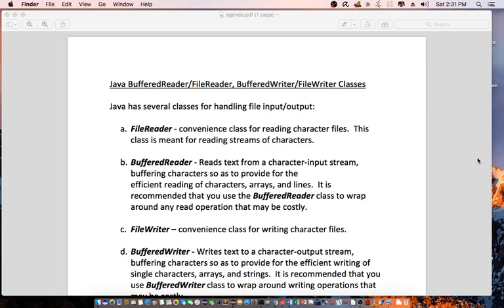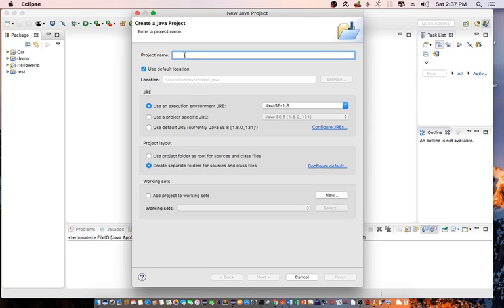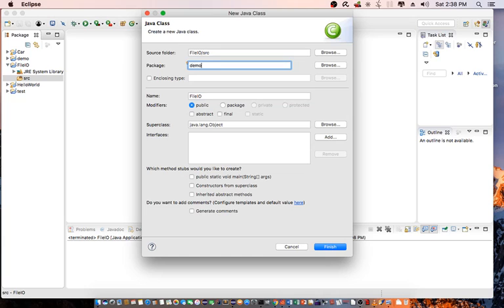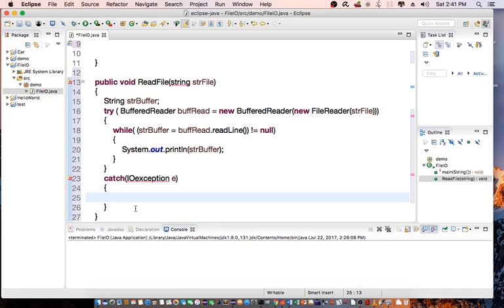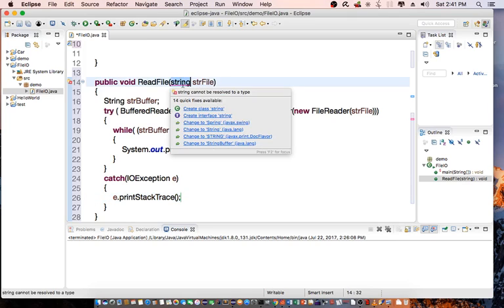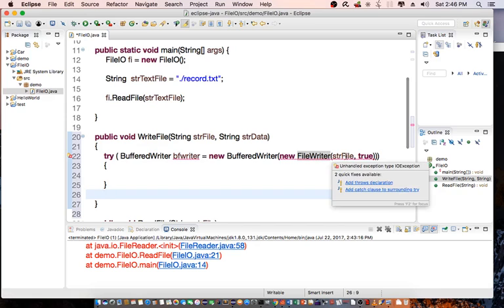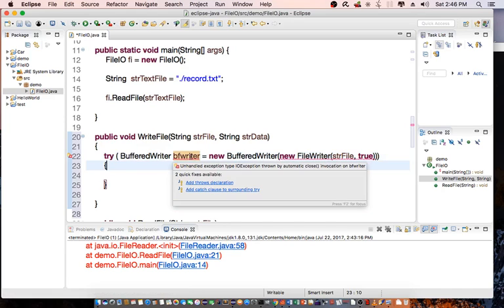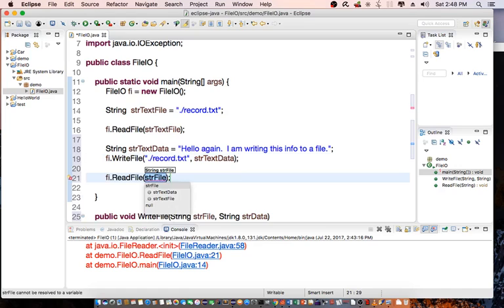Java IO BufferedReader/FileReader and BufferedWriter/FileWriter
This is a quick tutorial for using BufferedReader/FileReader to read text files, and BufferedWriter/FileWriter to write text files.